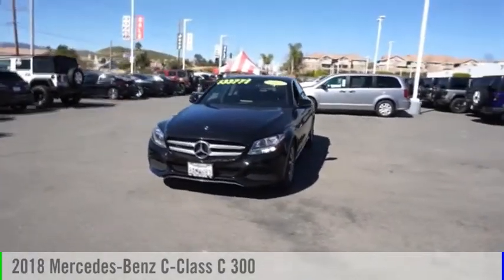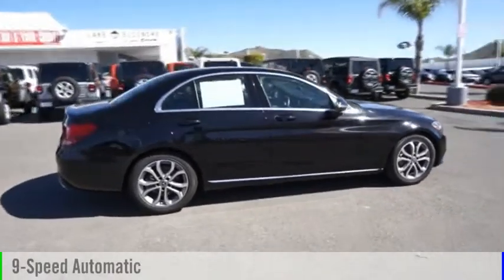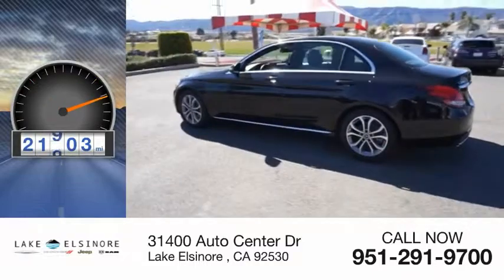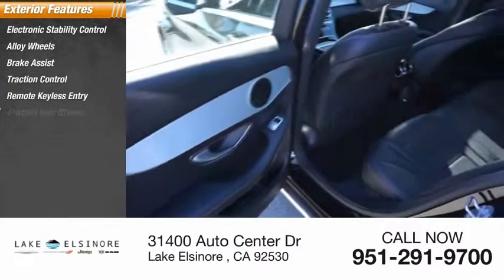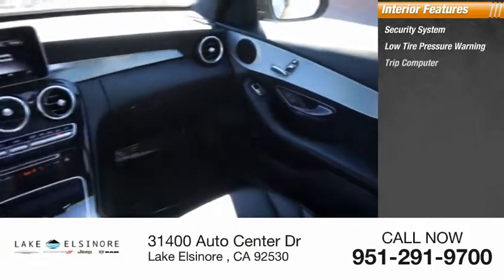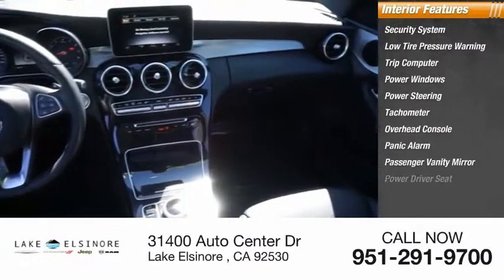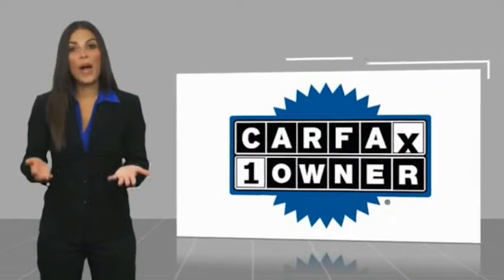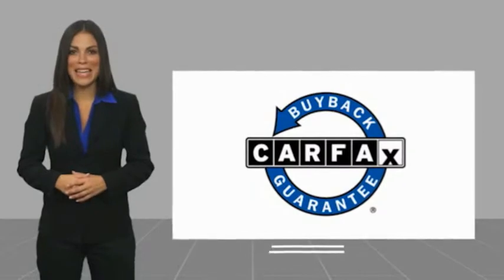2018 Mercedes-Benz C-Class Lake Elsinore CA PR2468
2018 Mercedes-Benz C-Class C 300

CARFAX One-Owner. 9-Speed Automatic Clean CARFAX. Jet Black 2018 Mercedes-Benz C-Class C 300 RWD 2.0L I4 Turbocharged Prior Rental or Corporate Vehicle.&lt;br&gt;&lt;br&gt;Recent Arrival! 24/33 City/Highway MPG&lt;br&gt;&lt;br&gt;&lt;br&gt;We have many different makes and models available including a wide selection of cars, trucks, vans, and SUVs. Lake Elsinore CDJR auto group has access to thousands of new and used vehicles which means we can find the right vehicle FOR YOU.